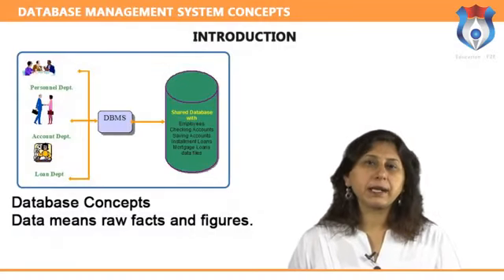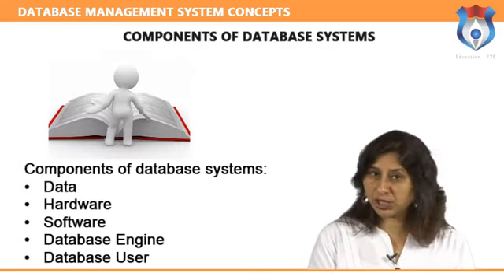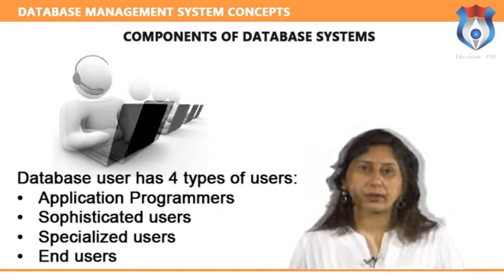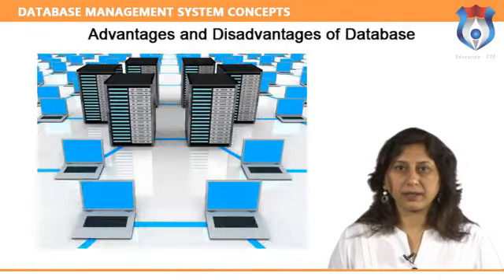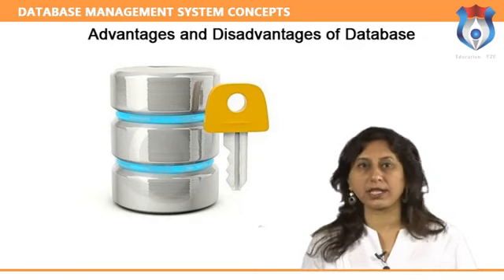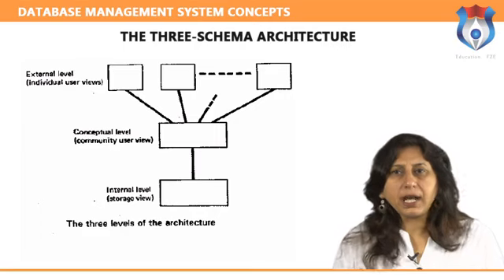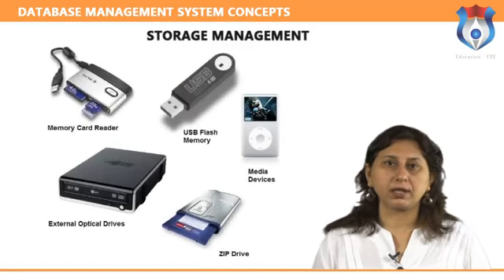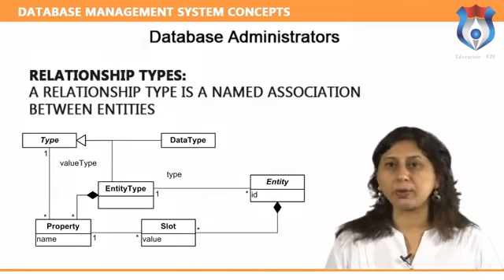Database Management System Concepts